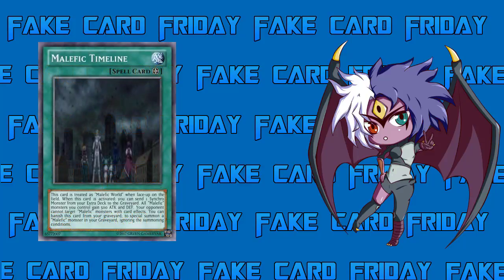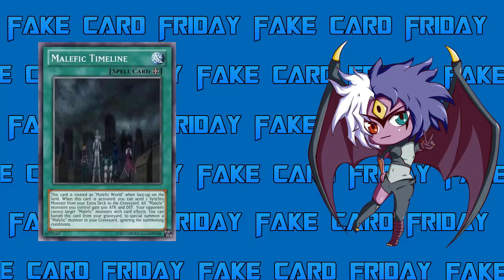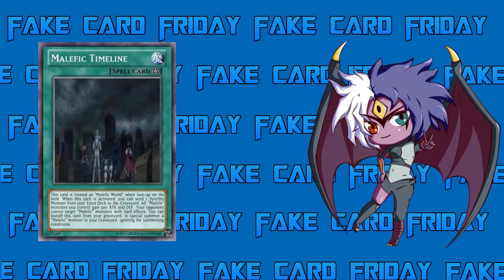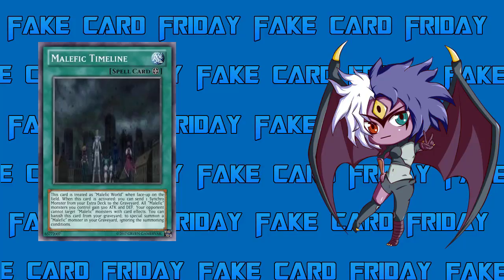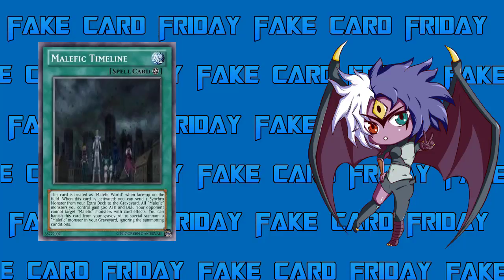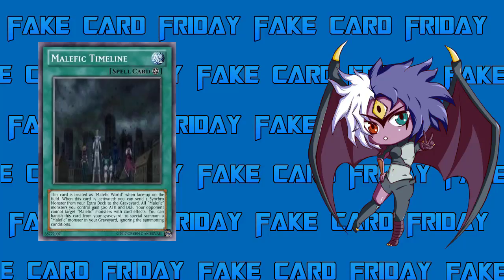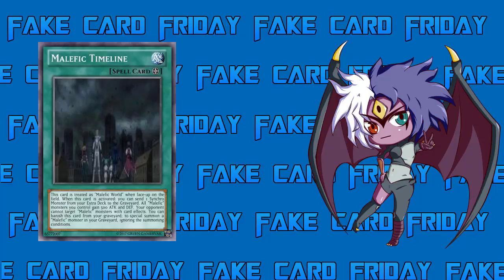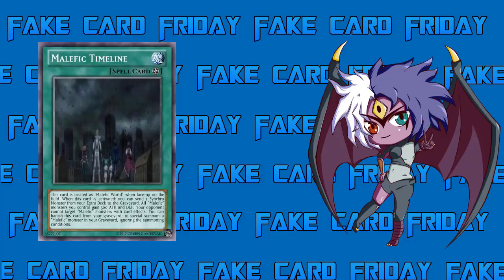Fake Card Friday: Malefic Timeline [Yubel Mastery]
Malefic Timeline
Field Spell
This card is treated as “Malefic World” when face-up on the field. When this card is activated: you can send 1 Synchro Monster from your Extra Deck to the Graveyard. All "Malefic" monsters you control gain 500 ATK and DEF. Your opponent cannot target “Malefic” monsters with card effects. You can banish this card from your graveyard; to special summon a “Malefic” monster in your Graveyard, ignoring the summoning conditions.
Show less